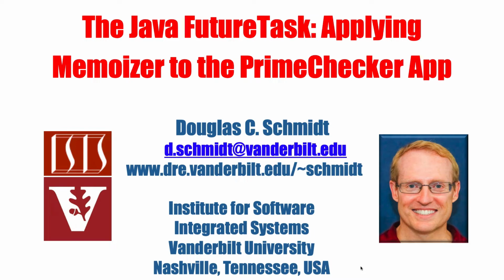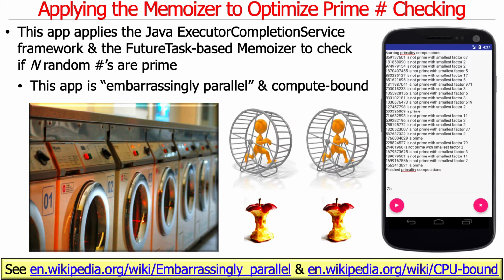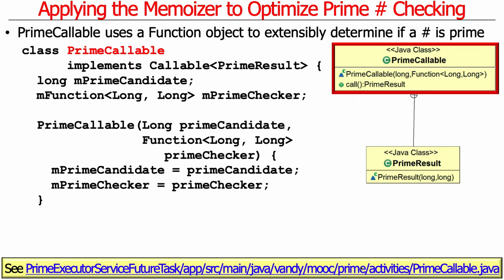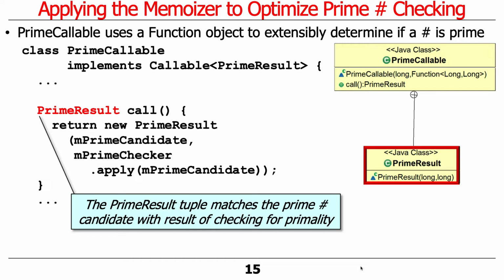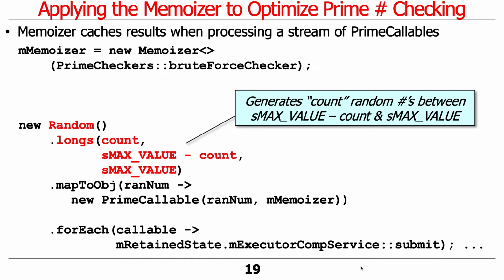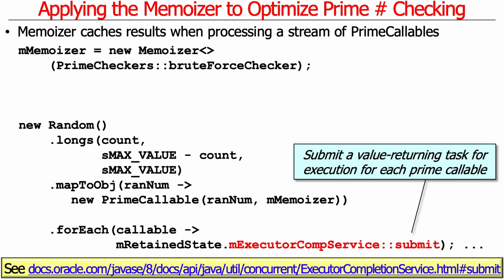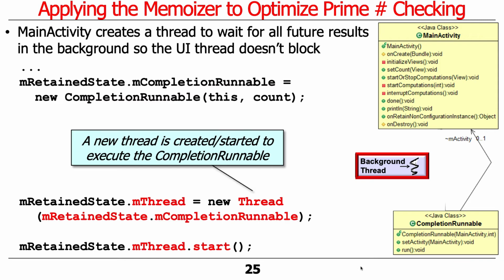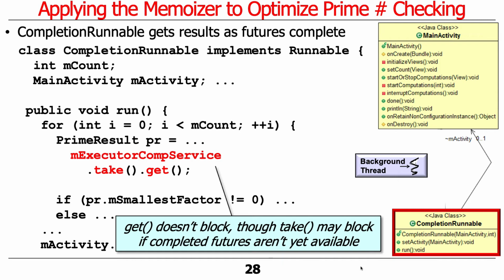Java FutureTask: Applying Memoizer to the PrimeChecker App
This video shows how the FutureTask implementation of the Memoizer is applied to the Java ExecutorCompletionService version of the PrimeChecker app.